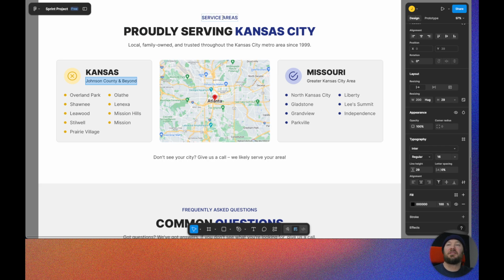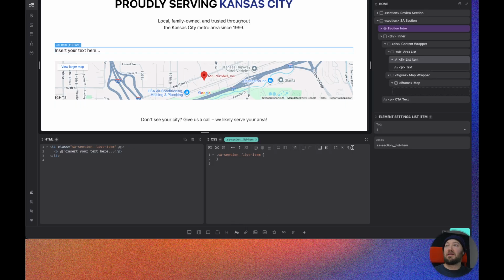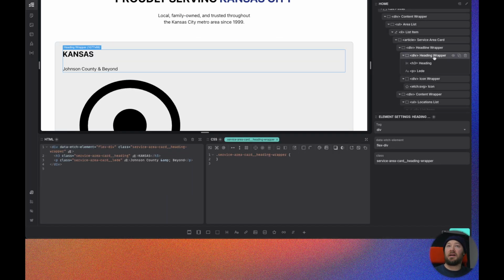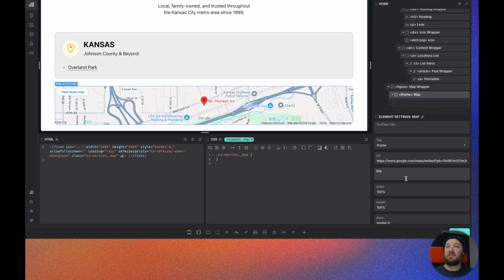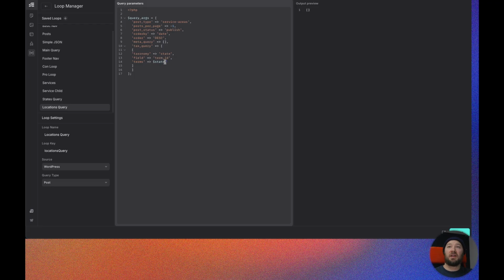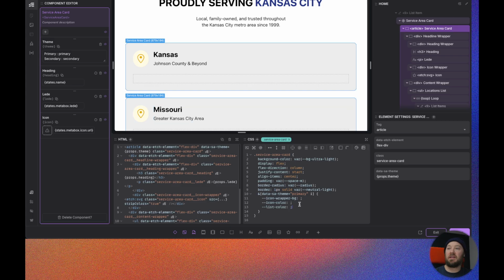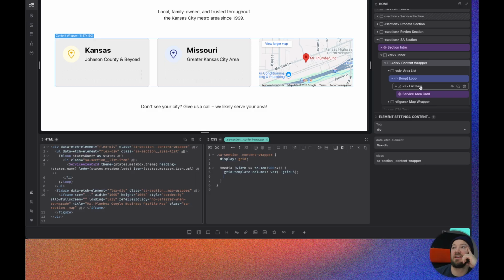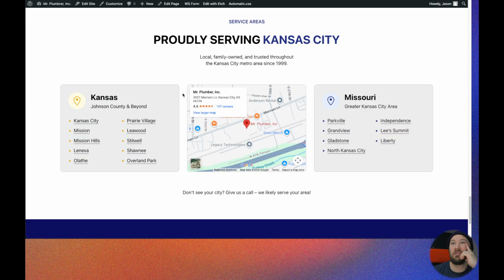WordPress Pro Build: Episode 13– Service Area Section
Episode 13 of a full site build series. In this series you can follow along as I build out a full site based from a Figma Design. In episode 13 I build out the Service Area section. In this video I cover components, nested loops, and more.